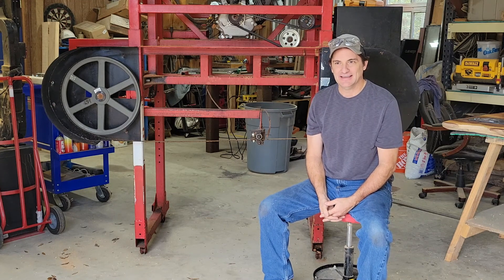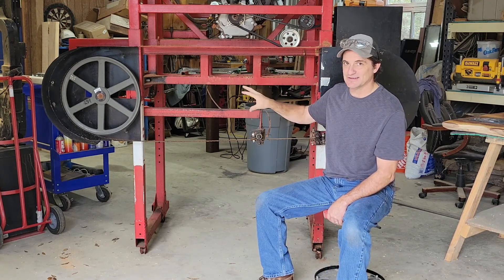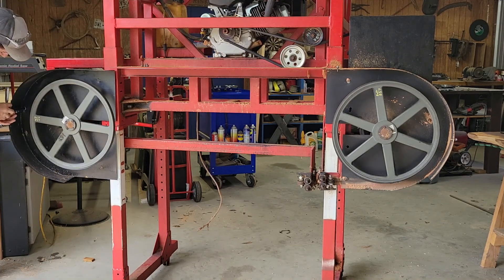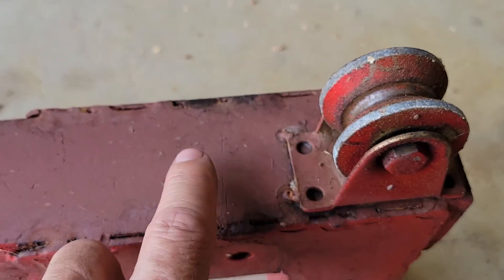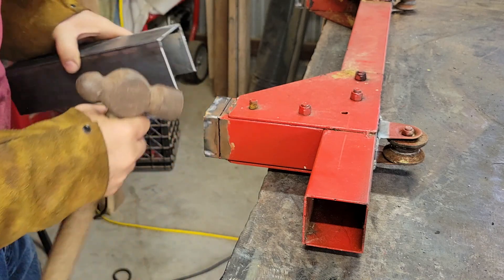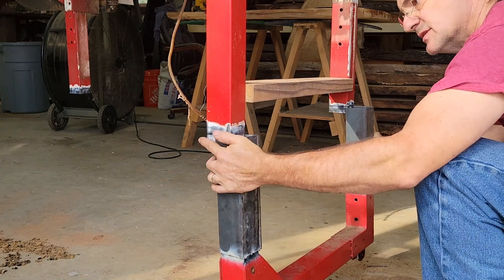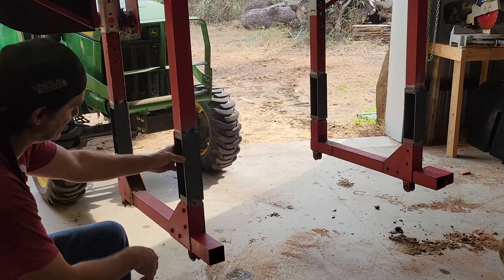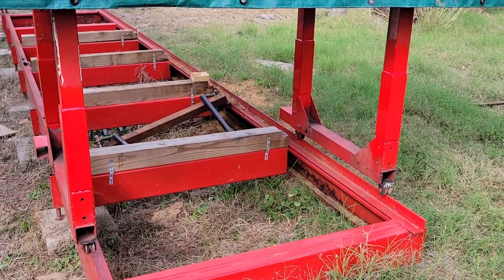K-man Builds - Sawmill Upgrade - Video 1 - leg extensions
I finally got around to upgrading (fixing really) a couple of issues I have with my custom sawmill.

In this video, I add 10" to the legs in order to be able to actually cut a 40" diameter log.